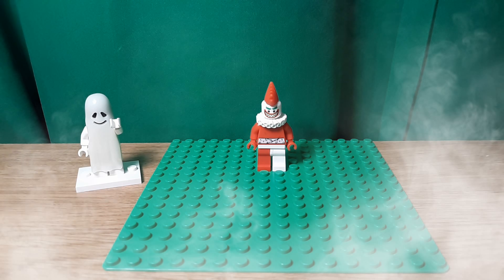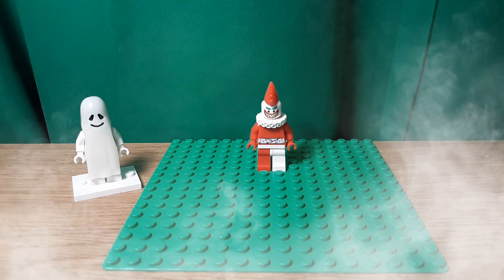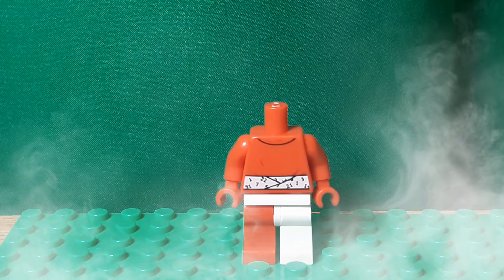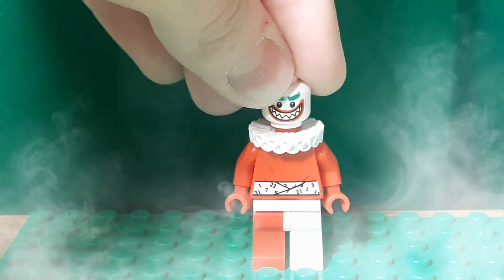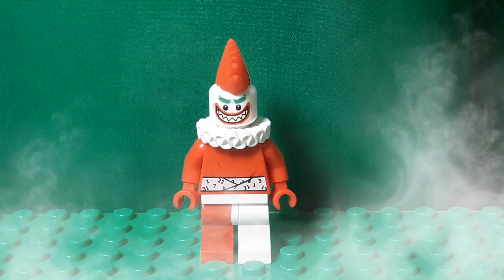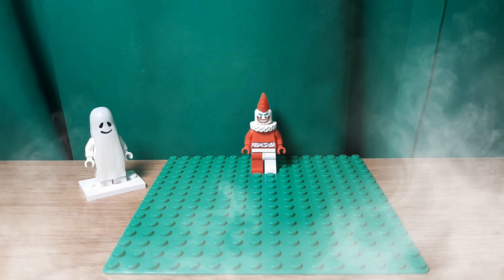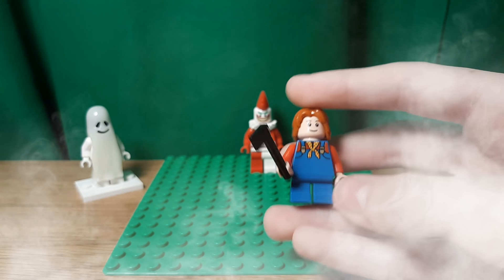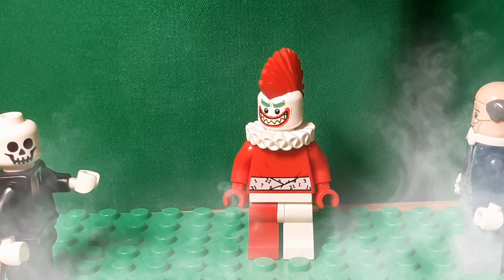Custom Lego Pennywise from the It!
"Hiya Gorgey!" -Pennywise